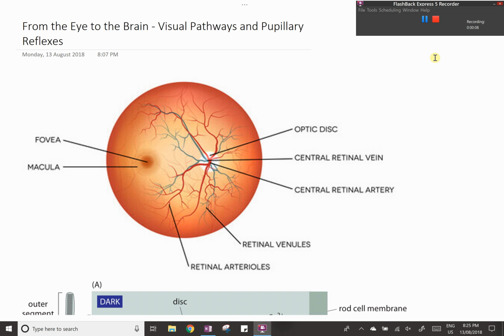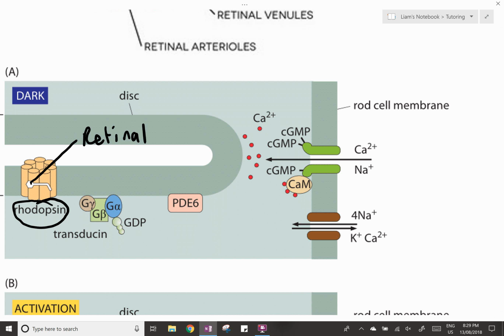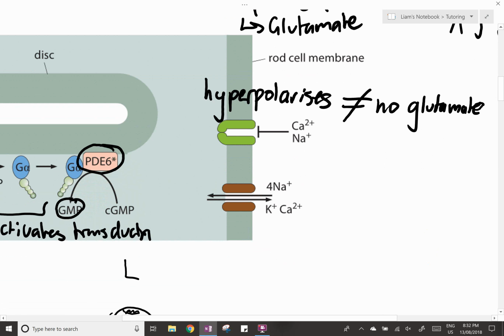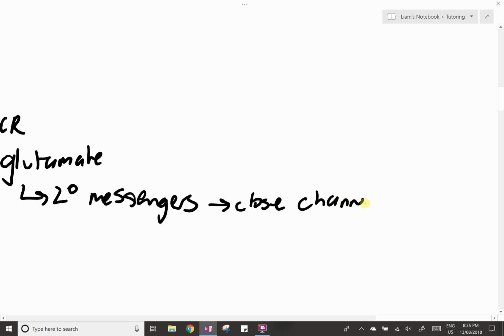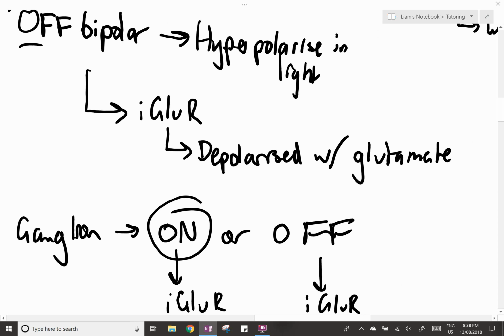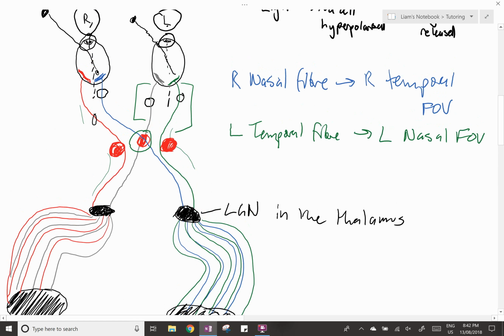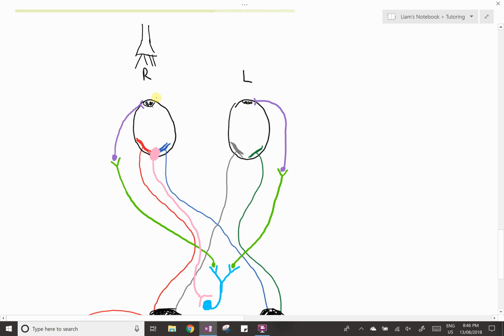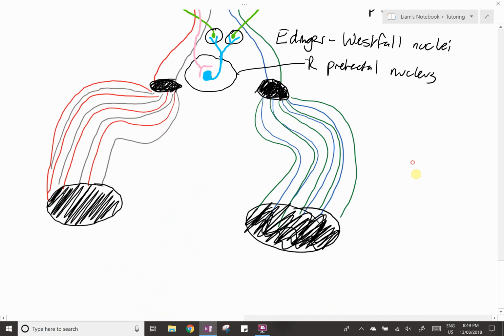Visual Pathway and Pupillary Reflexes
Curious about how our eyes detect light and transmit it to the brain? Hopefully this will at least partially satisfy that curiosity!
This video looks at rods, bipolar cells, ganglion cells, the optic chiasm and the mechanism behind the pupillary reflex. It is also the precursor to the video about lesions in the visual pathway